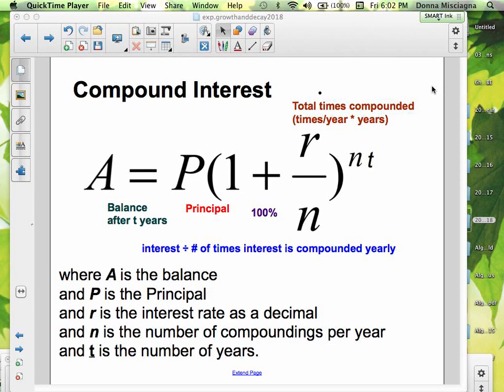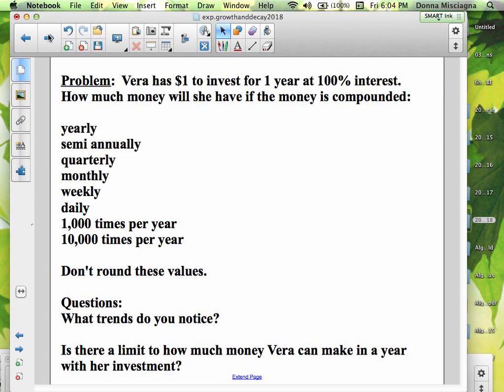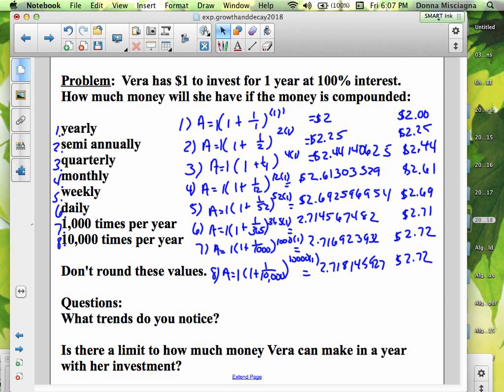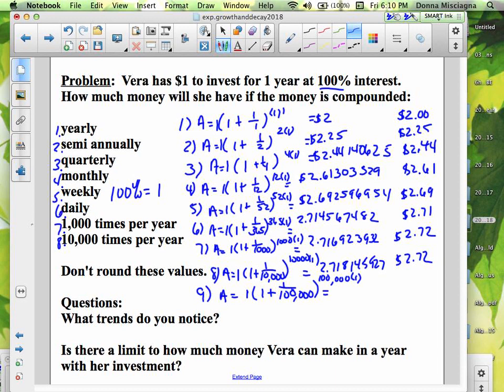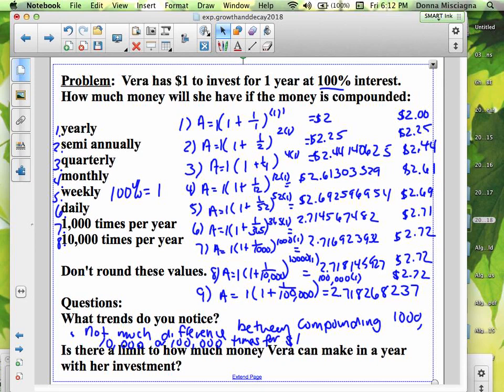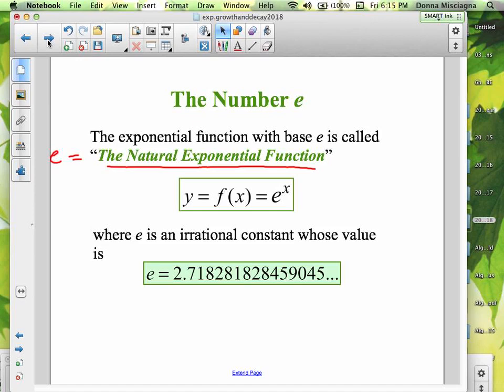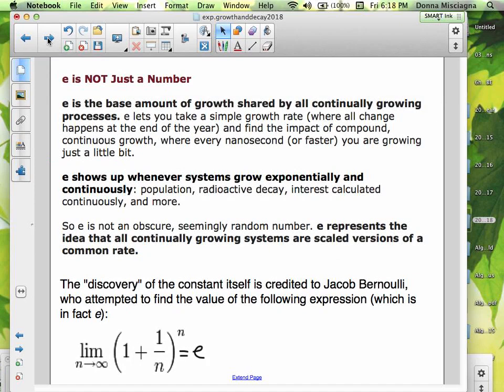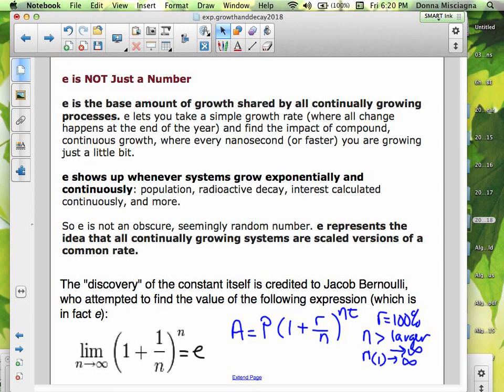Continuous Exponential Growth and Decay Intro Broadband